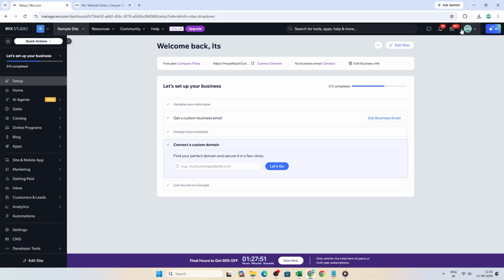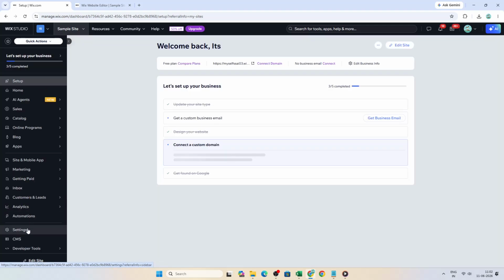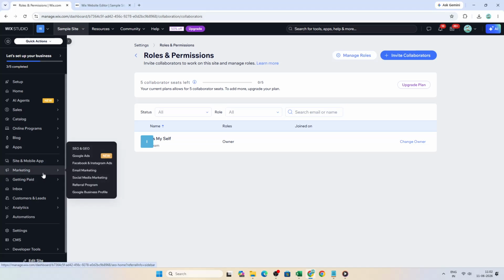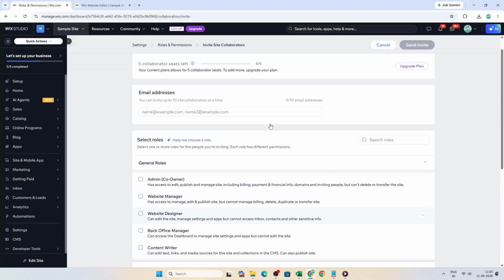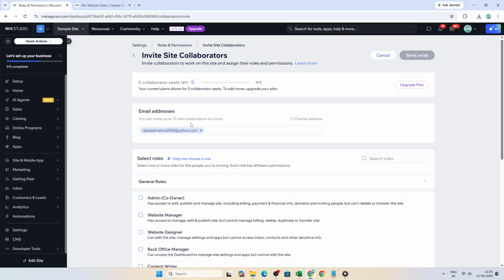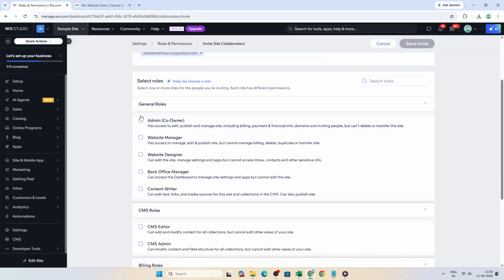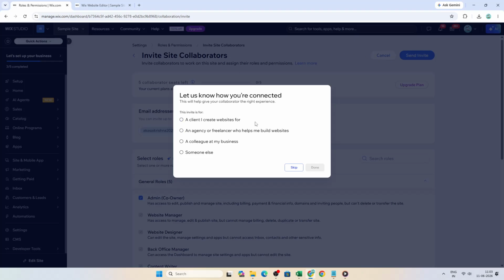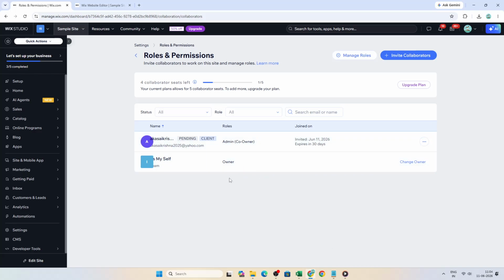How To Add An Admin On Your Wix Website (Updated)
Learn how to add an admin on your Wix website with this updated tutorial. This guide covers the entire Wix dashboard process for adding new users, managing permissions, and inviting collaborators to your site.

Topic cover in this video :
How to add an admin on Wix, Wix add user permissions, Wix site admin tutorial, Wix collaborator tutorial, Wix manage users, Wix add staff member, Wix add co-owner, Wix admin setup guide, how to make someone admin on Wix, Wix user roles and permissions, Wix website management, add admin to Wix site step by step, Wix how to invite admin, Wix website help